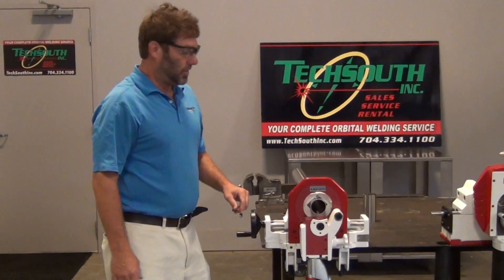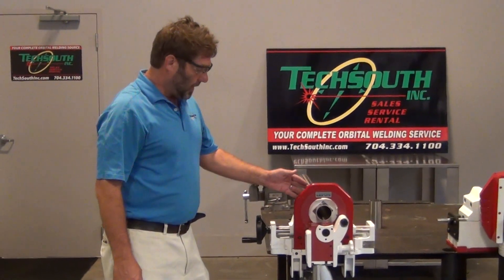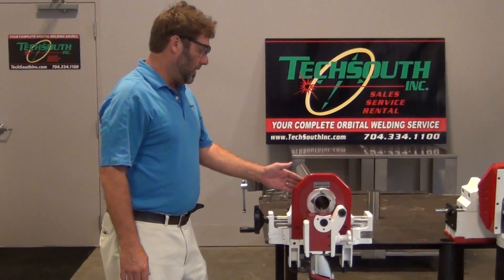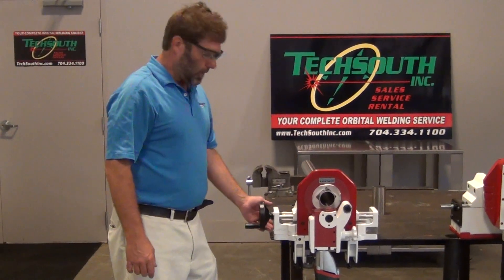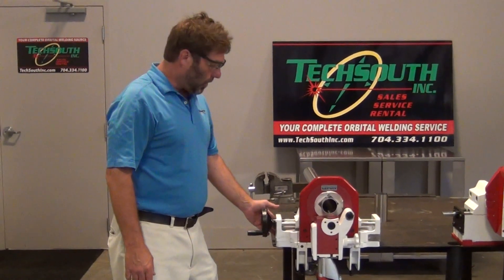Lefon Lite 4 Saw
stainless tubing cutter